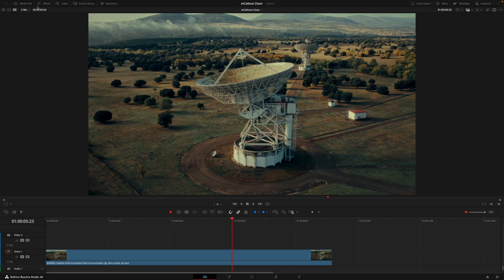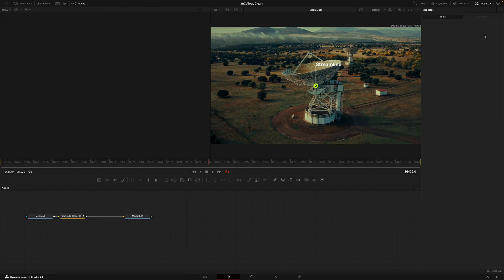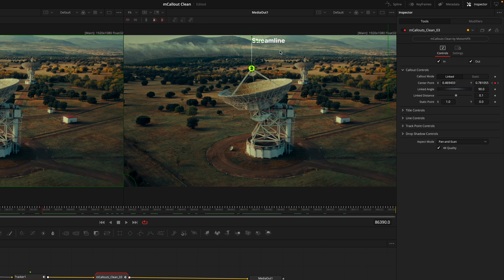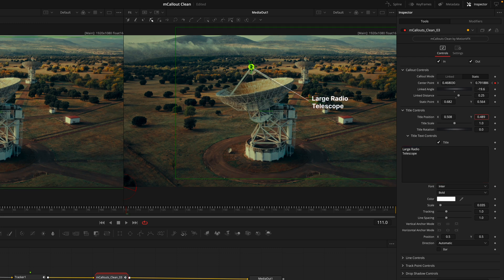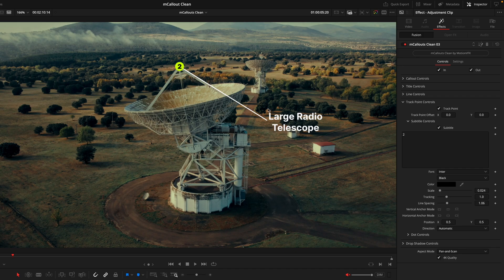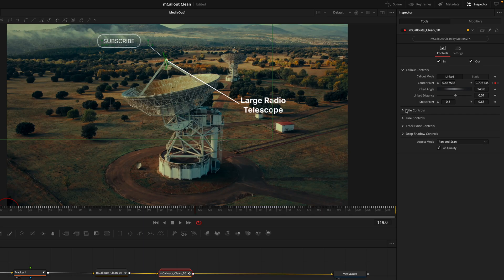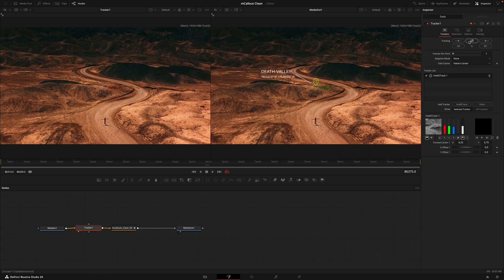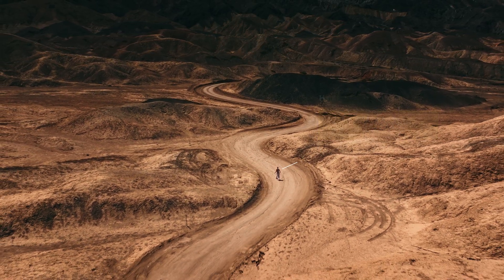Create sleek, modern callouts in DaVinci Resolve — mCallouts Clean Overview — MotionVFX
Enhance your edits with clean, modern callouts in DaVinci Resolve! In this video, our expert tutor JC walks you through the mCallouts Clean pack — showing you how to apply presets, customize them to match your style, and seamlessly track them to objects in the scene. This overview will help you take your visuals to the next level with clarity and precision!